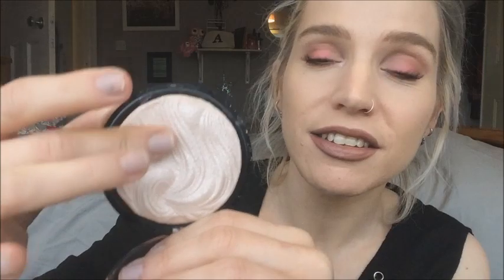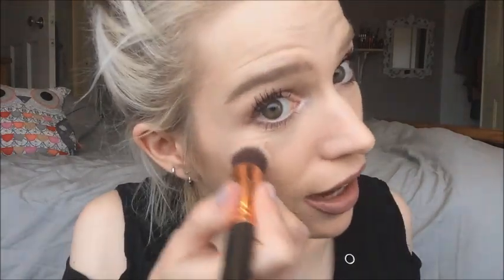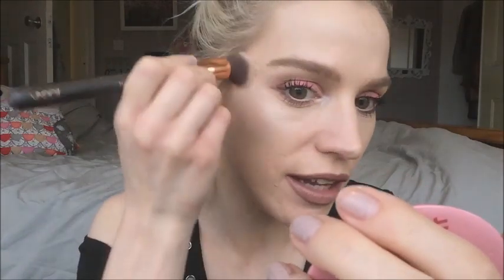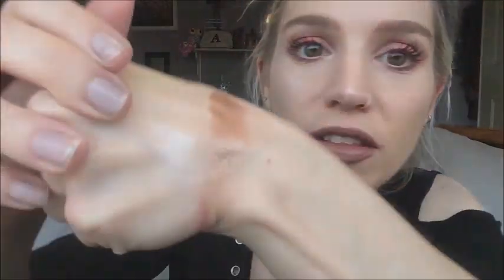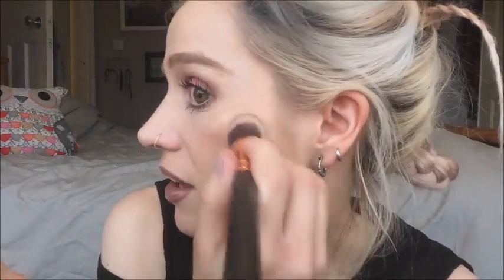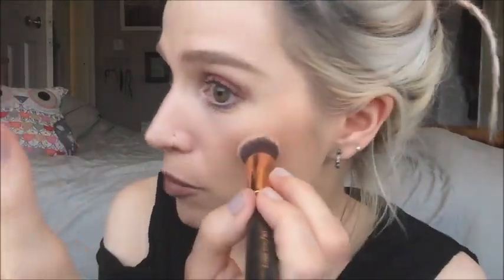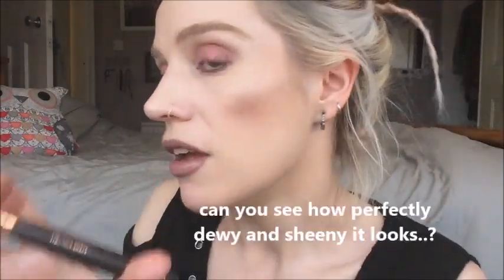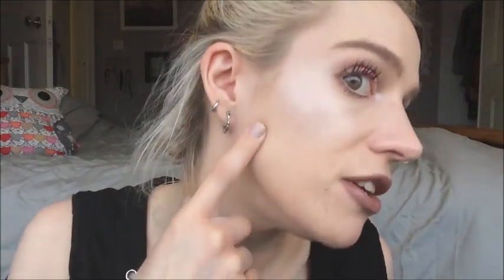Not Your Typical Highlighter...Subtle, Natural but STUNNING & and AFFORDABLE £2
Technic Highlighters - I found these on Amazon, not sure if you're in the U.S or outside of the UK...but definitely check out Amazon, Ebay. ?

As you can see I REALLY liked these highlighters.
They have a beautiful sheen. almost wet look to them. They are NOT metallic, they are NOT Intense, they are NOT chunky or glittery... they are what highlighter dreams are made of.

I really appreciate the formula of these because they don't over emphasise my fine lines like some other highlighters do...they just add a glow to the skin. I may try using the pink one as an all over face powder...will report back on that.

I do believe that these highlighters work beautifully on more mature skin too as the powder is so finely milled that it simply glides over fine lines and doesn't sit in them like chunkier, metallic highlighters can do.
The bronze one was definitely not the most complementary shade for my far skin but again, the formula. kissed by an angel.

Anwen xxx

A few people enquired as to whether I have a PO box - I do not but I do have an address (not mine !) where if you have to, you are free to send LETTERS to or just something funny that will make me lol - seriously lol 😁

38 Moss Bank Rd
Swinton
Manchester
M27 9UY
England UK.